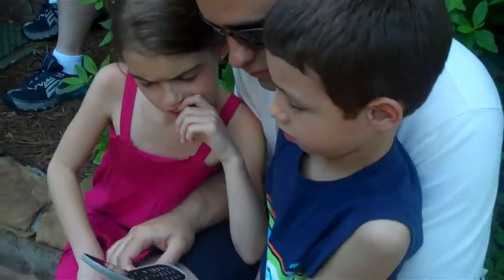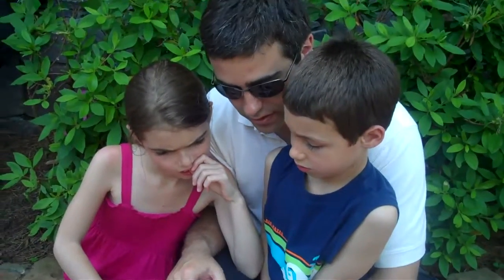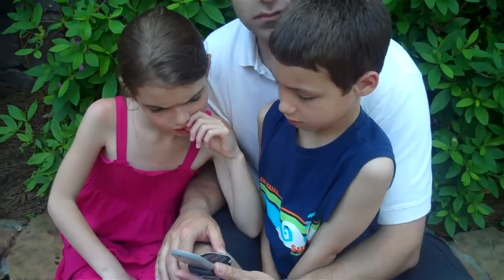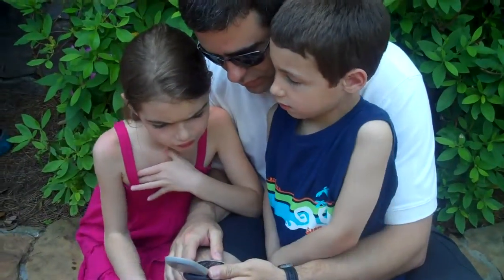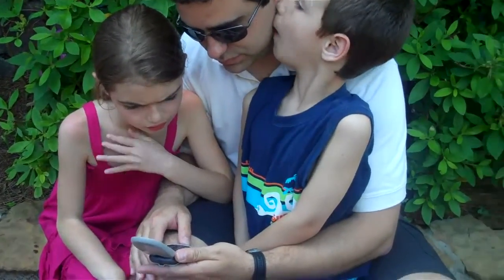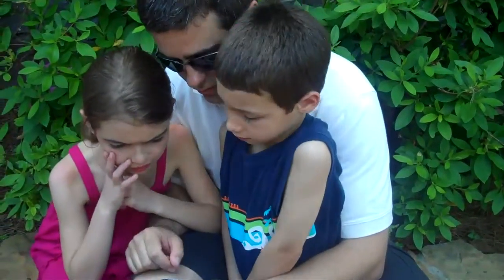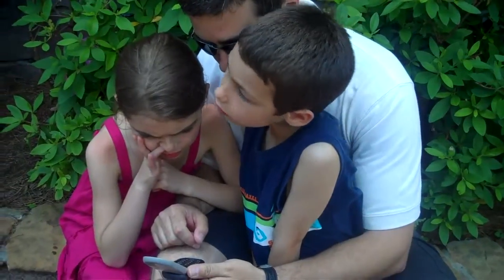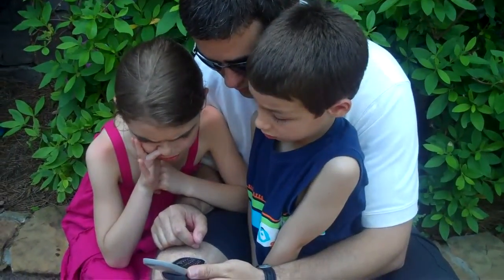Day 3 Epcot 8